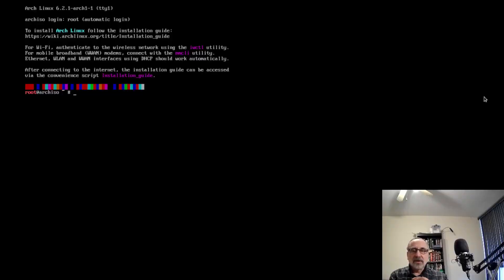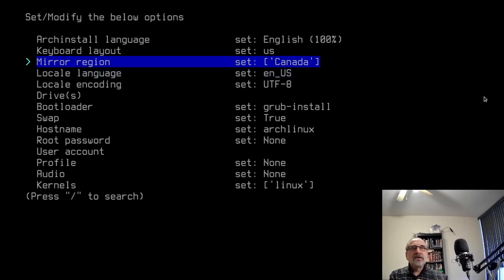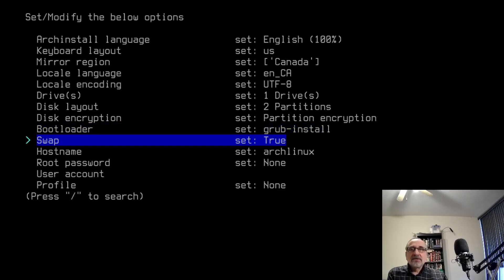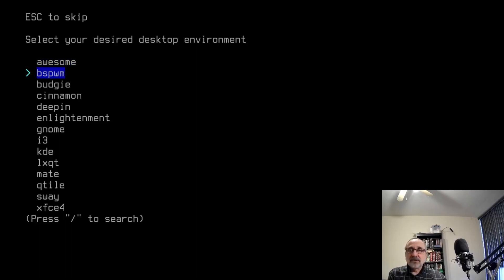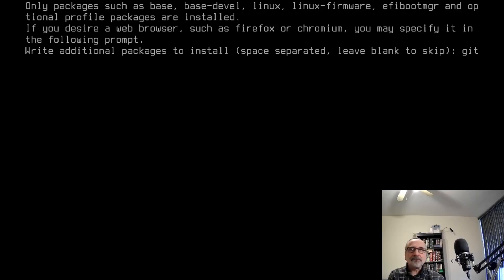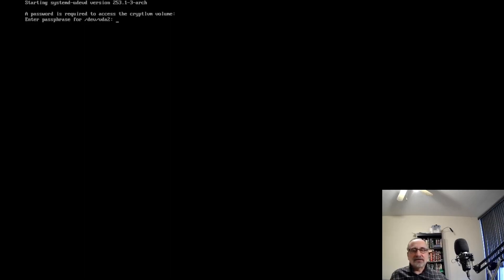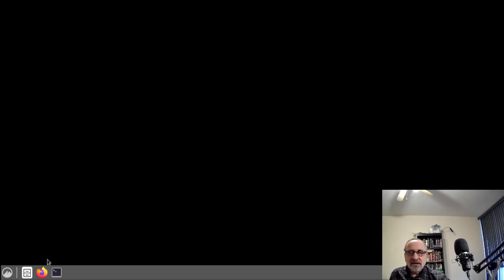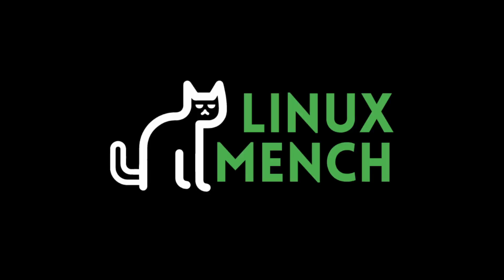Arch Linux Easy Install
In this video, I show how to install Arch Linux the using their automated installer